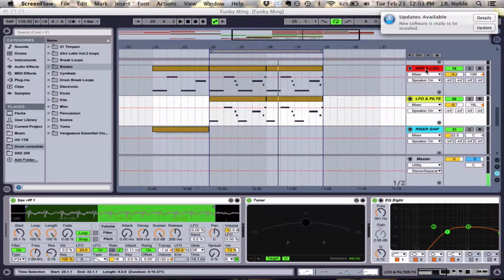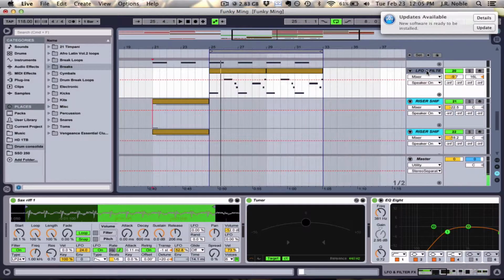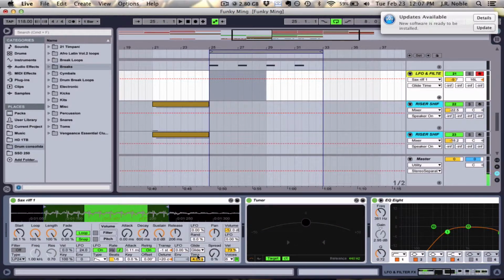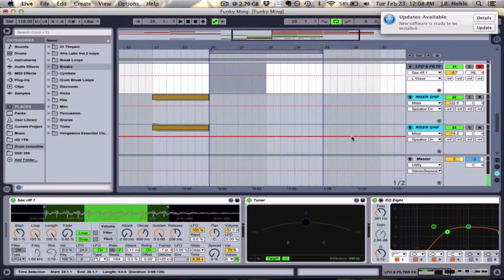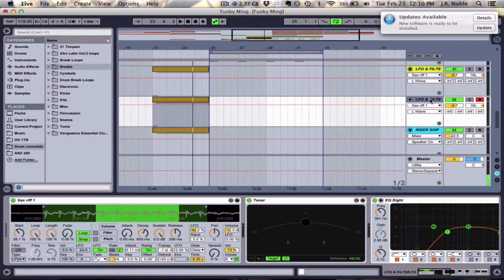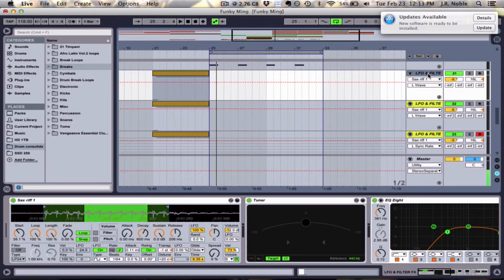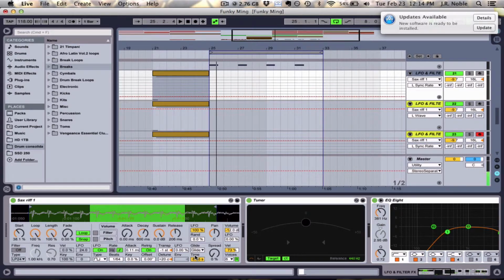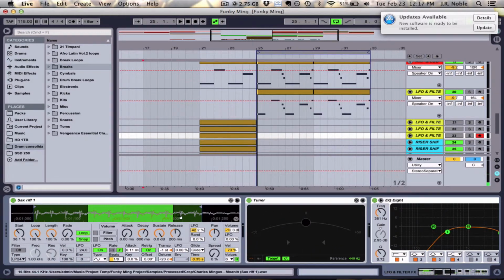Ableton Simpler | 3 Easy Ways To Make Unique Sounds (Part 3)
Ableton Live 9 Simpler | 3 Easy Ways To Make Unique Sounds With Simpler (Part 3)

for more info and to download the sample and follow along with the video!

In this Ableton tutorial video you'll find out how to make use of the Glide and LFO tools in the Simpler instrument. You'll also learn how to use one sample to create a unique sounding shifter or riser sound for your track.

0:01 - Introduction
0:30 - Quick review of the sounds created in videos 1 and 2
0:55 - The new sound we will be creating
1:27 - Step 1 Making the first part of the riser using the Glide
2:46 - Applying LFO to the Pan
3:39 - Making the second part of the riser
5:04 - Making the third part of the riser
5:25 - Putting all the parts together
7:30 - Adding the new sound to the track